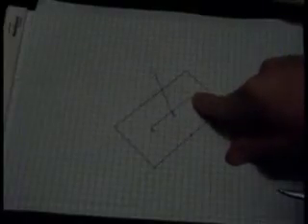Euclid B11 P1